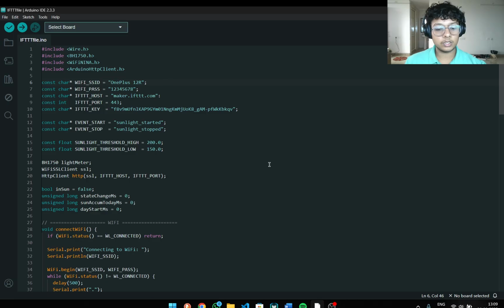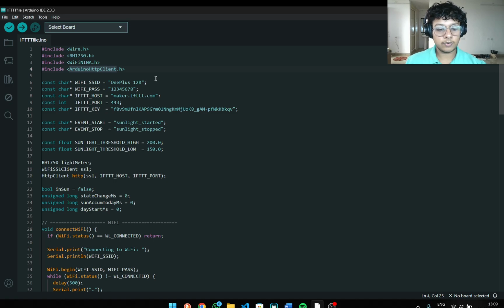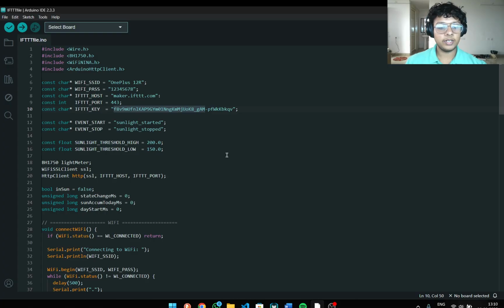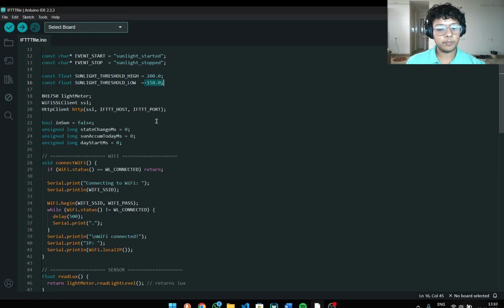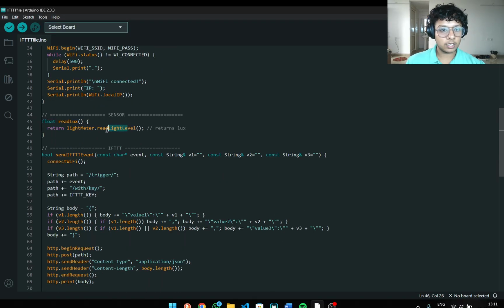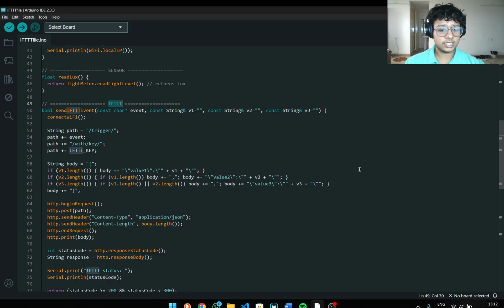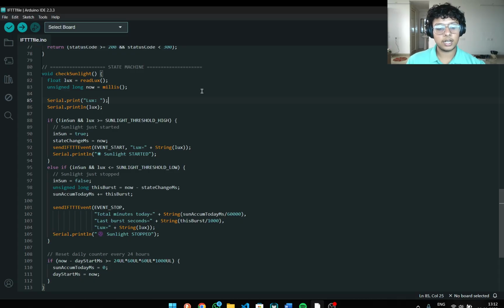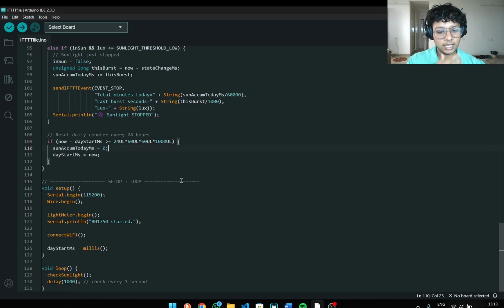IFTTT tutotial video